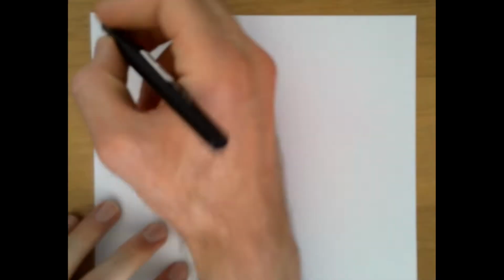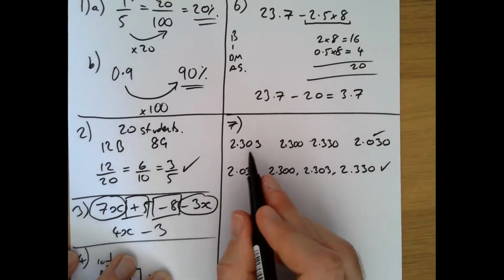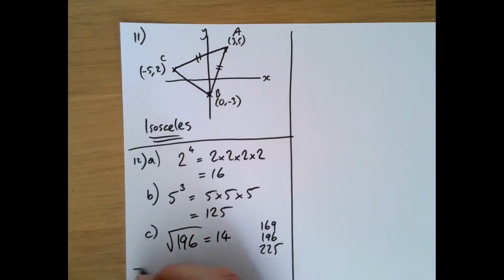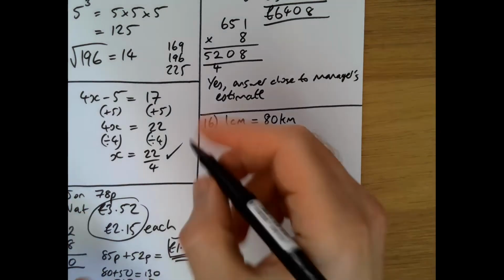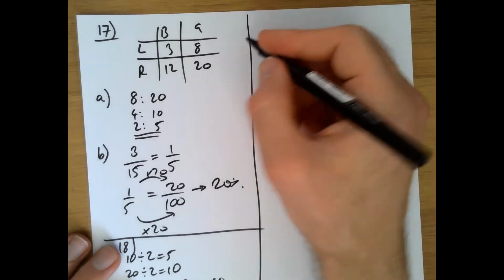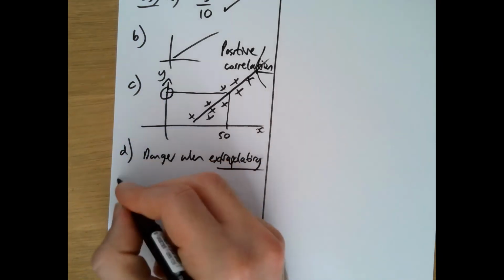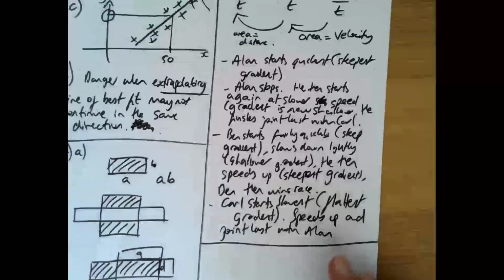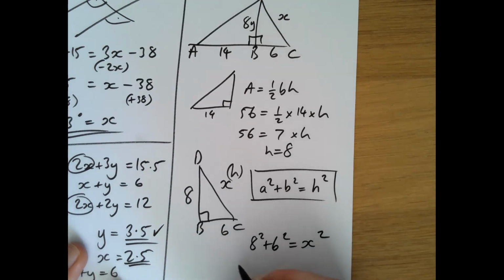AQA GCSE Maths Practice Paper Set 1 Paper 1 Foundation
GCSE Maths
AQA Practice Paper Set 1 Paper 1 Foundation

Past papers really are the best way to revise!